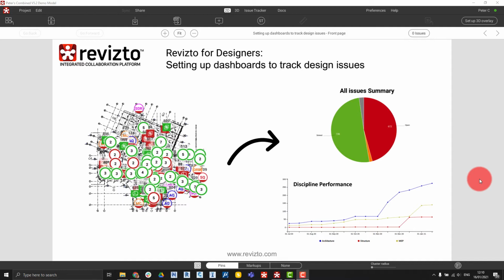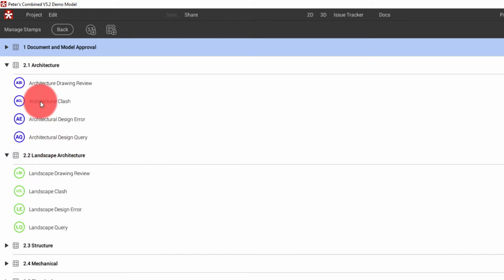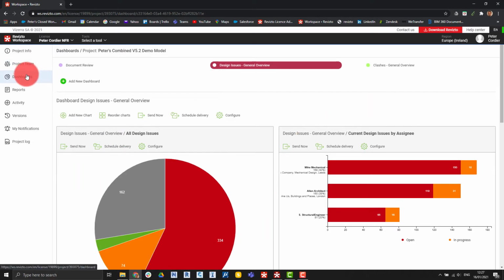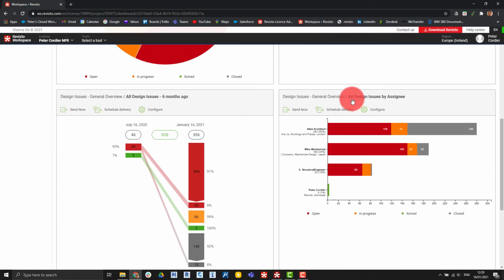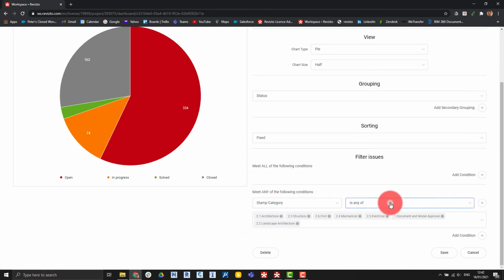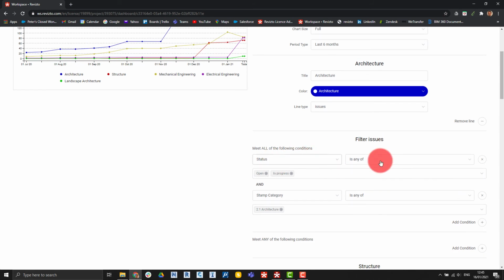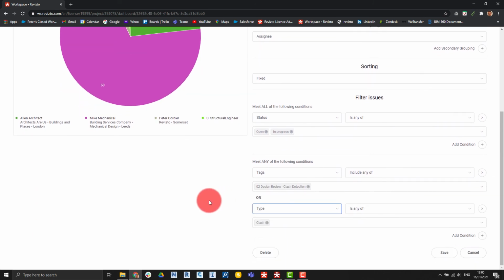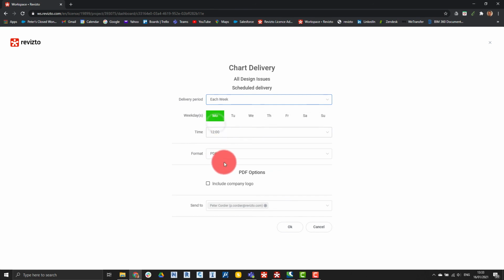Revizto for Designers: Setting up dashboards to track design issues. February 3, 2021